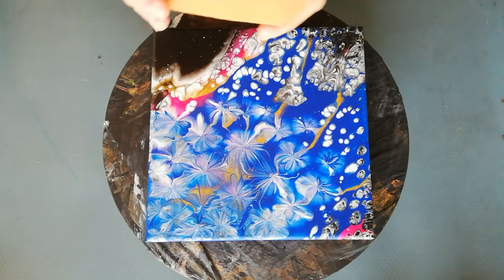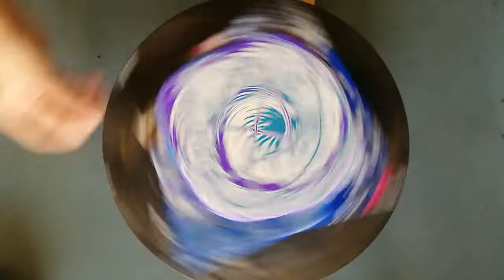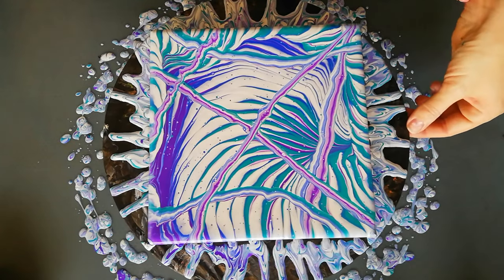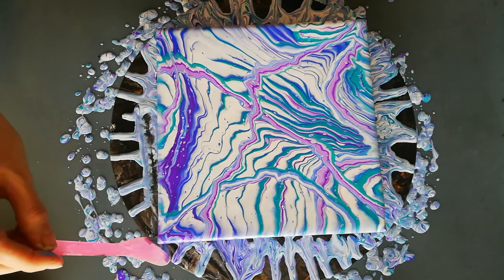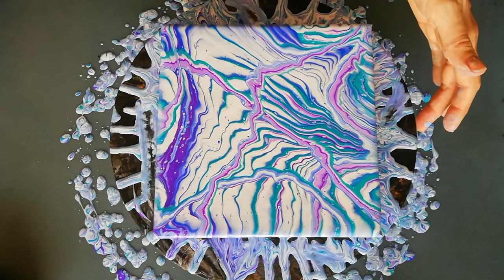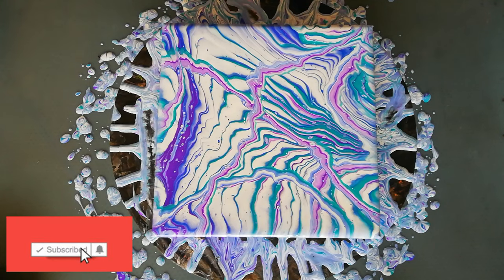#86 ACRYLIC PAINT Wandering Ring POUR three Compartment SPLIT CUP with a Ribbon / Easy Fluid Art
I've been experimenting with different combinations of paint types and brands to see if I can get something special to happen.
This combination wasn't the best as my acrylic housepaint didn't stay intact while drying.

Paints used:
Titanium white (satin acrylic housepaint)
Turquoise (craft paint)
Purple (craft paint)
Blue (craft paint)

All paints mixed with Cleopatre PVA glue and water added till required consistency.

Thank you for joining this creative journey and watching my video.

Please note that I'm not responsible or can be held liable on how you use your material. Please follow the safety instructions from the manufacturer.
My video and audio may not be used without permission.